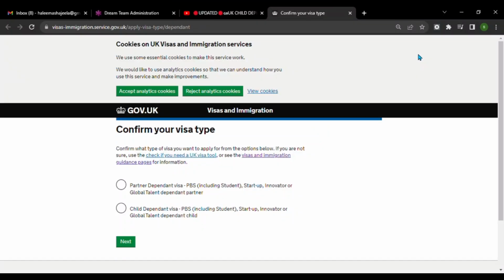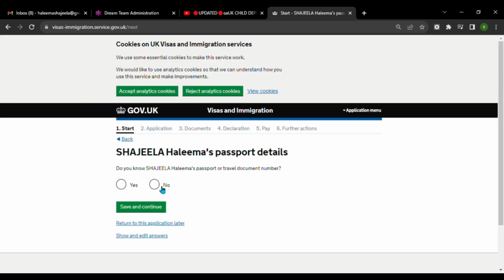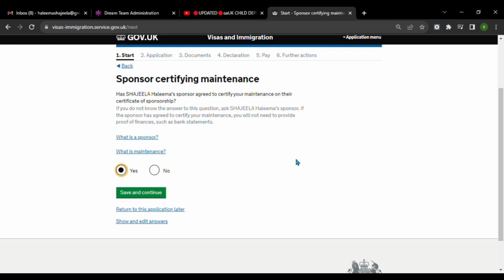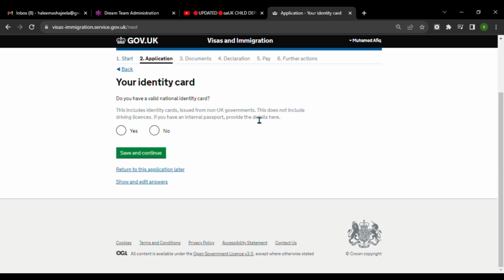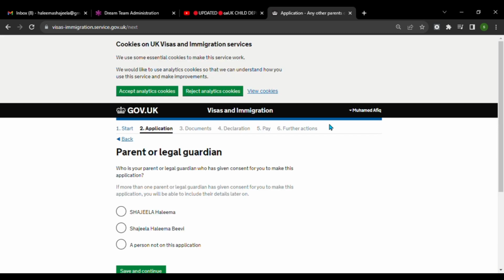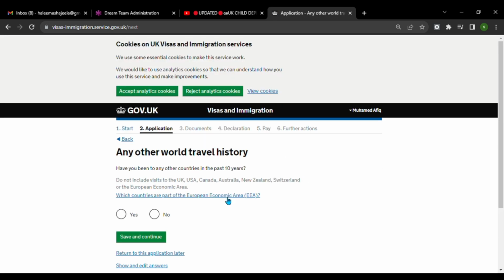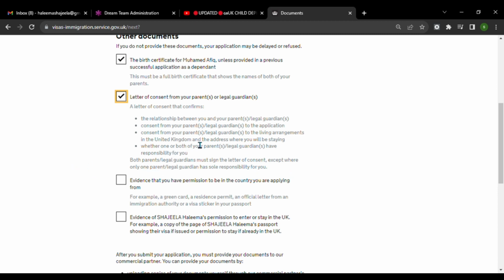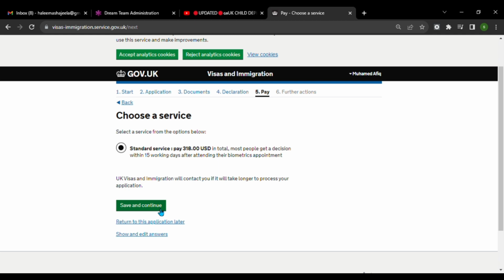GBUK CHILD DEPENDENT VISA APPLICATION- STEP-BY-STEP PROCESS!!!!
Hi my dear friends, today I'm going to explain the step-by-step process in filling out the application!